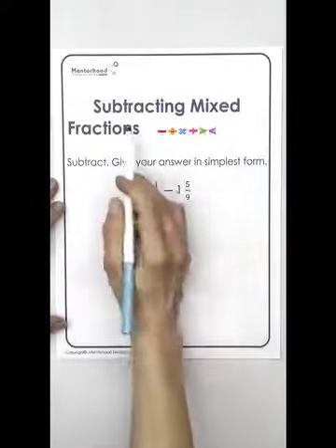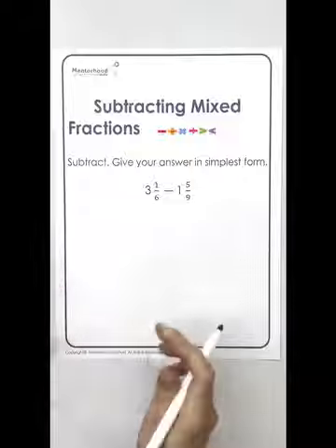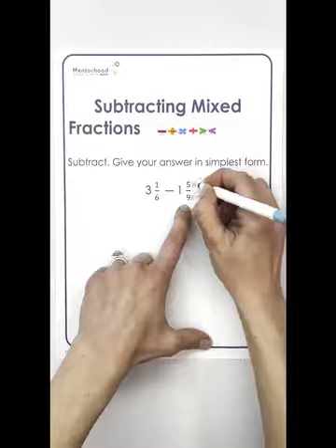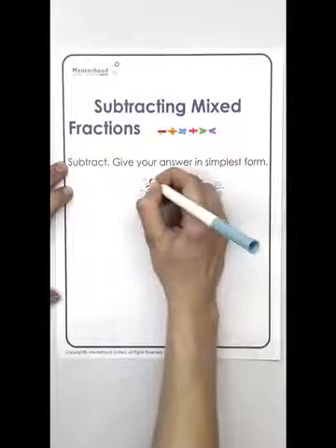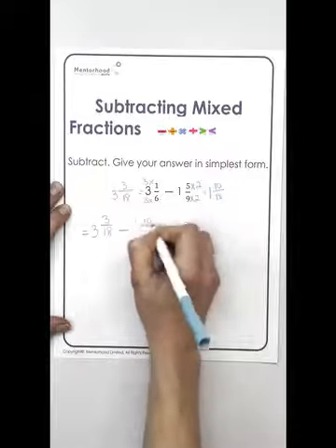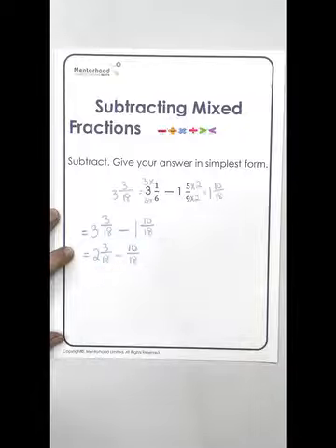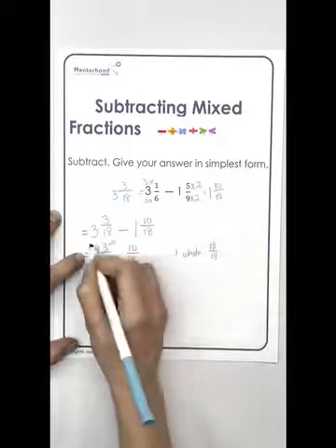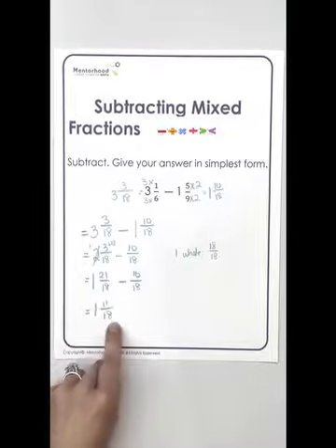Subtraction Success: Mastering Unlike Mixed Fractions! 💯📚mathskills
Join us on a journey to conquer subtraction with unlike mixed fractions!🌐➖ Learn essential strategies and techniques to make complex math problems a breeze. Boost your confidence and sharpen your skills with our short, insightful video. Mathematics MixedFractions SubtractionSkills MathTutorial LearnWithConfidence 💪